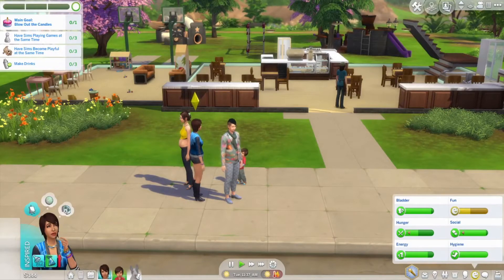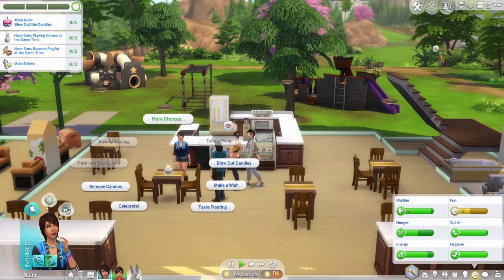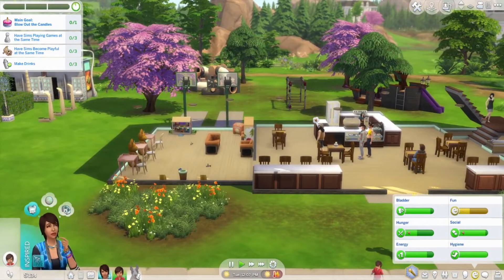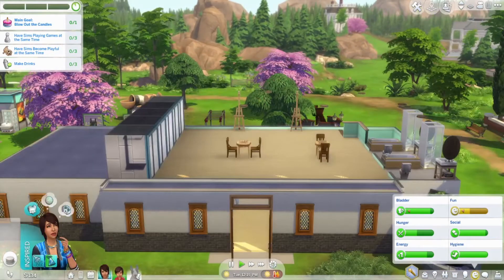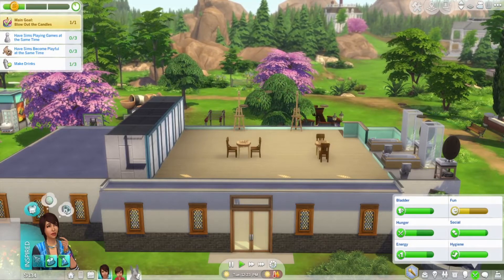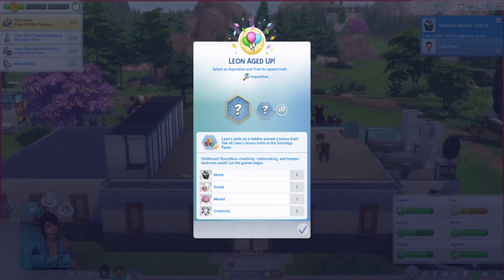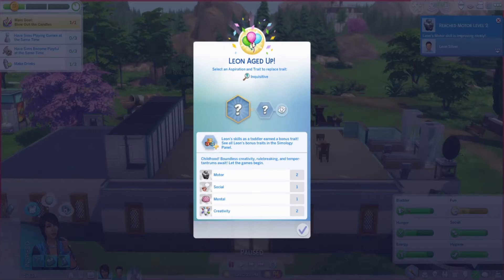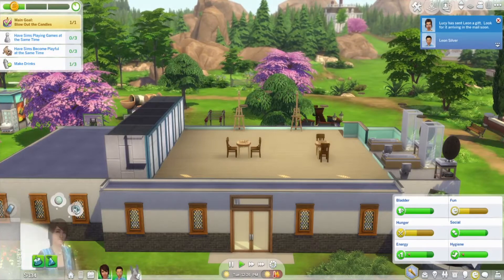[Sims 4] Homeless Mom Challenge - Part 10: Happy Birthday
Leon celebrates his birthday at the Half Moon Quarter Café, aging into a child.